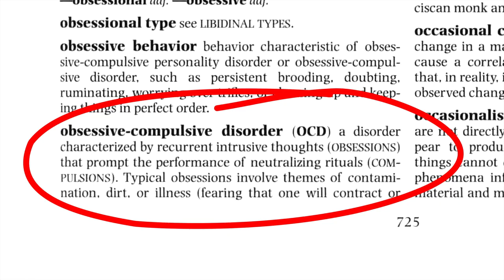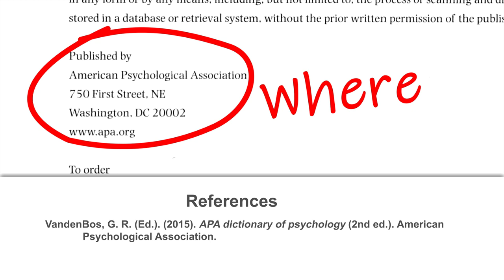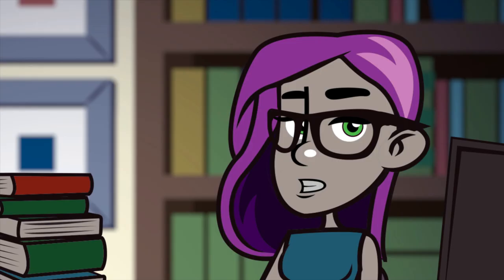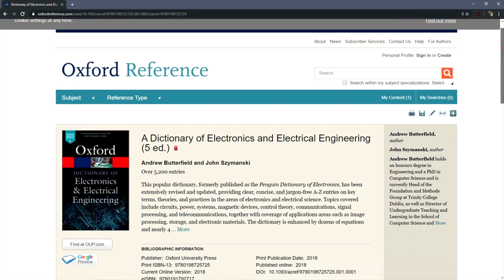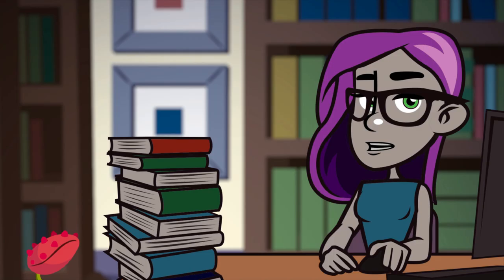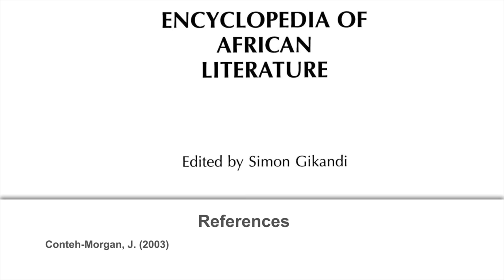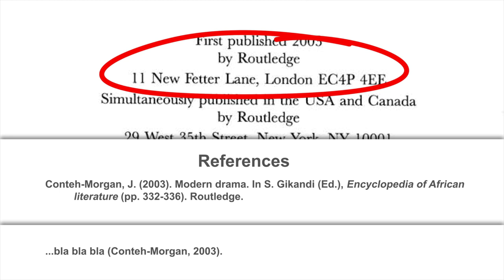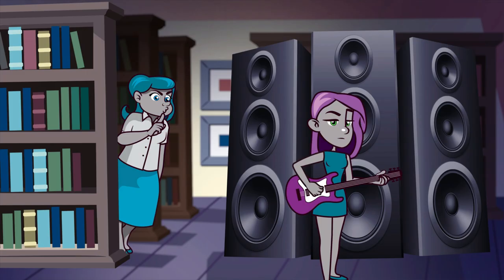8. Dictionaries and encyclopaedias (Referella: APA Referencing Video 8) - 1080p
APA Referencing at the NWU. Referella Series -  Video 8: Dictionaries and encyclopedias